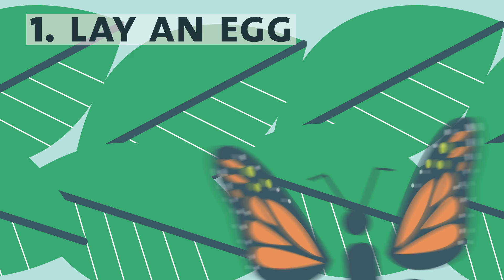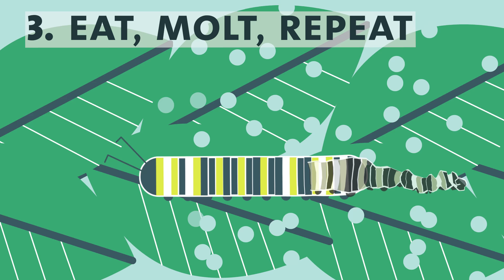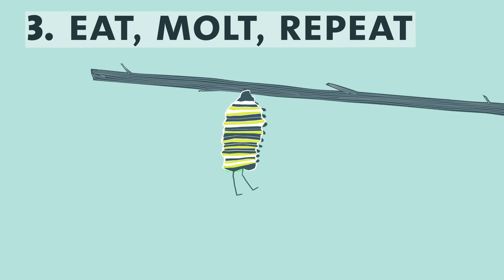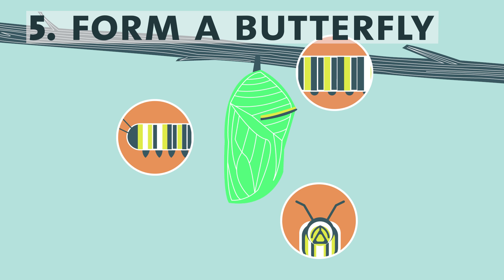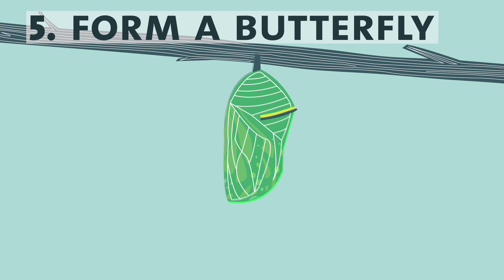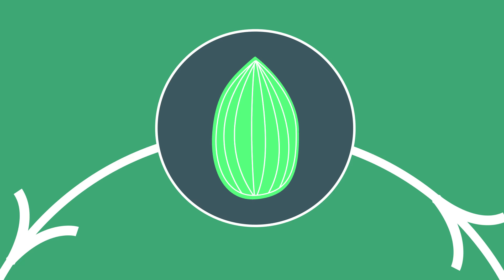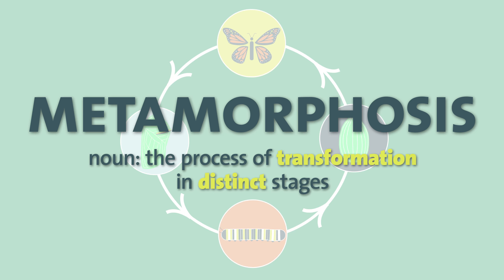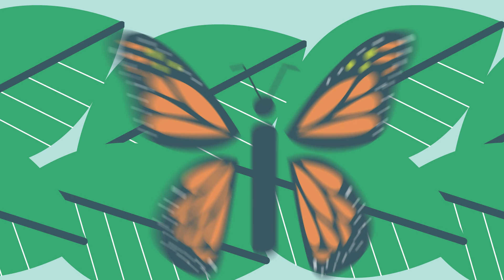The Butterfly Life Cycle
Butterflies aren't born as we recognize them–they go through a process called metamorphosis to change from a caterpillar to a chrysalis to an adult butterfly.

See live butterflies, moths, and chrysalises at the American Museum of Natural History's Butterfly Conservatory, open from October 7, 2017–May 28, 2018

Generous support for The Butterfly Conservatory has been provided by the Eileen P. Bernard Exhibition Fund.